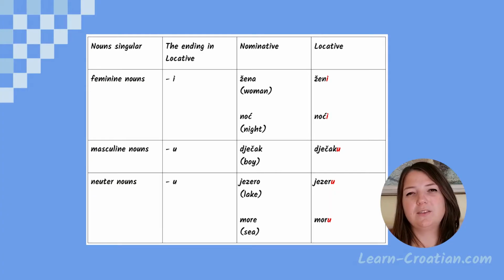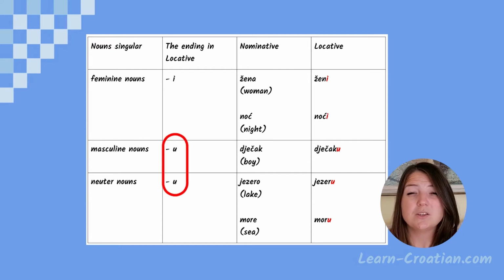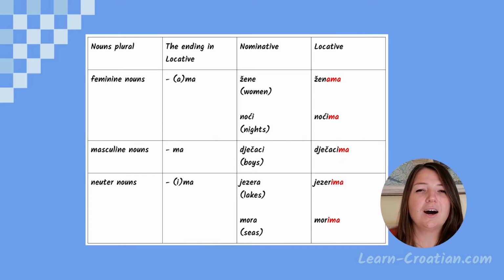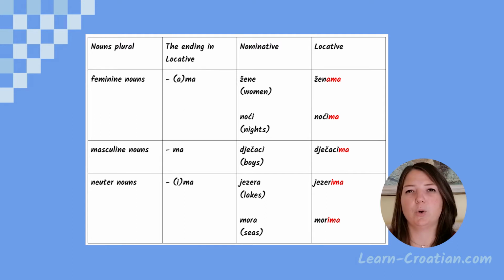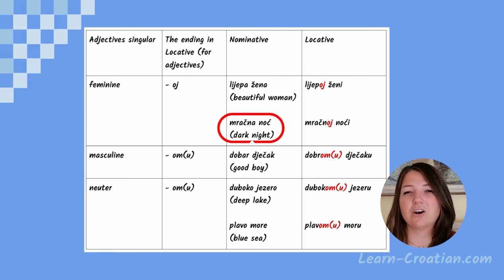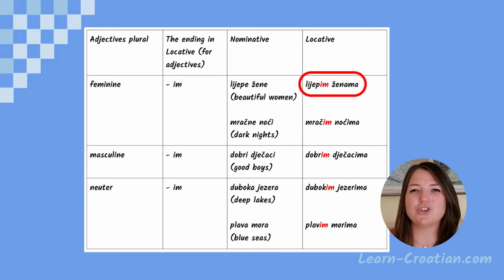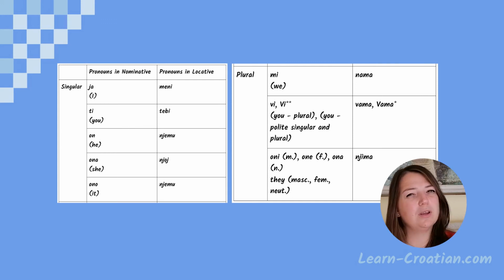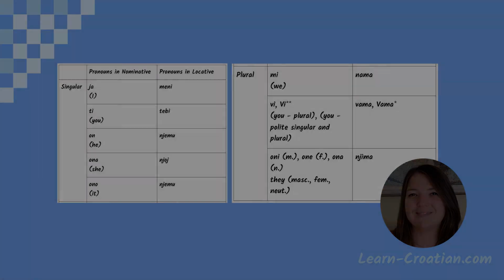The Locative Case: Learn The Sixth Croatian Grammatical Case pt. 2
This video is part 2 of the „Locative Case in Croatian“. In part 1, I talk about when to use the Locative case in everyday speech.

Easily navigate through this video:
01:12 Locative Nouns
05:33 Locative Adjectives
07:41 Locative Pronouns

If you want to learn more about the Croatian grammatical genders, please visit our video and our article